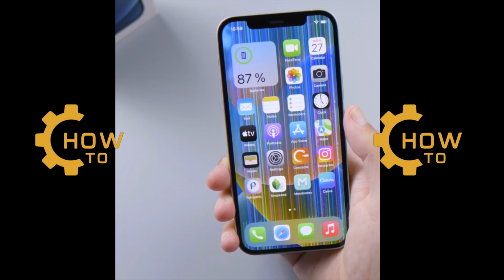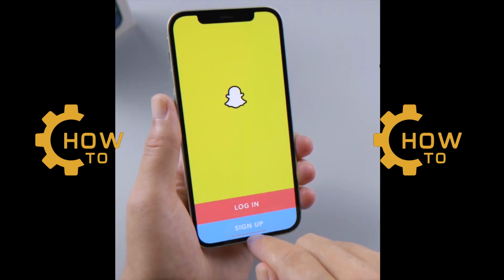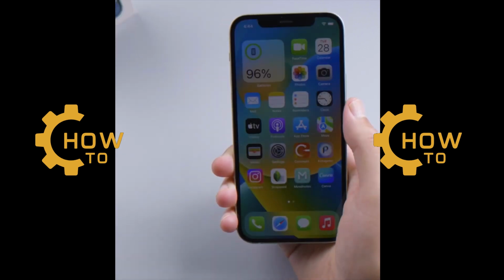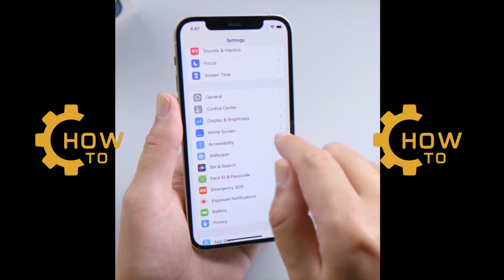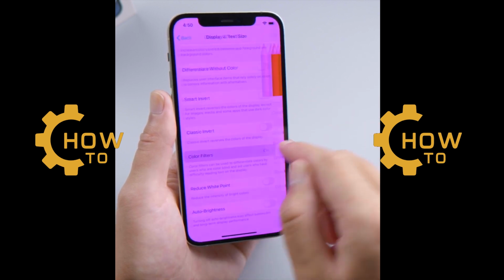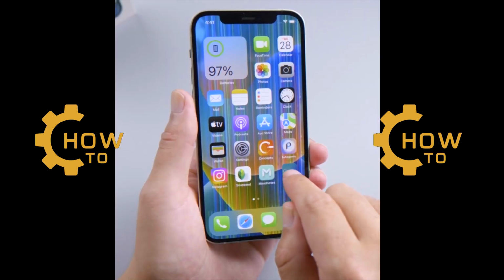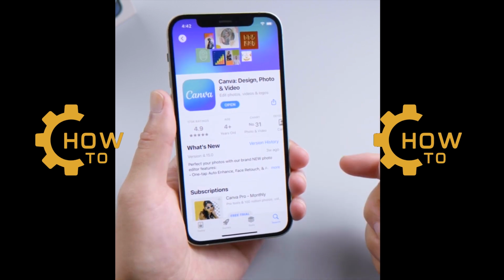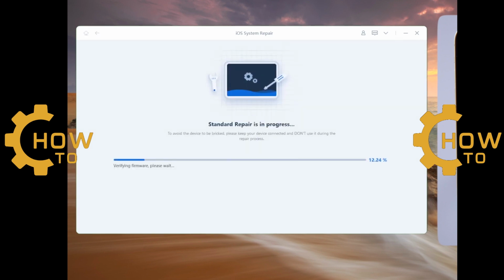HOW TO fix iPhone sceen GLITCHING - 7 Methods 2023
iPhone Screen Glitching or Flickering? 7 Ways to Fix